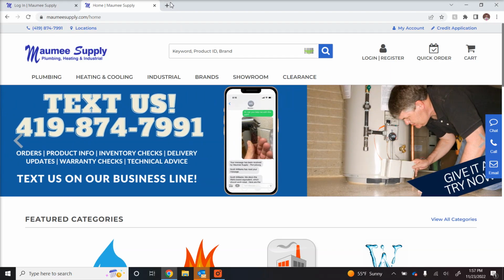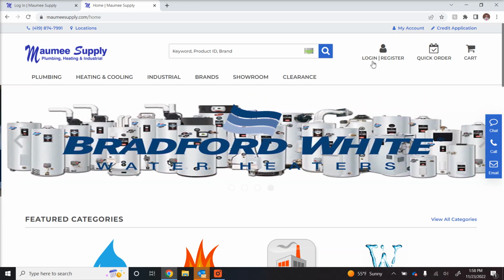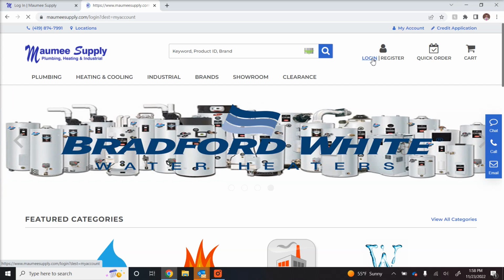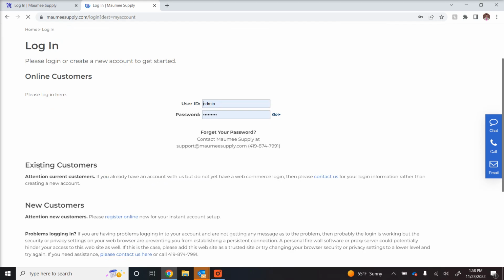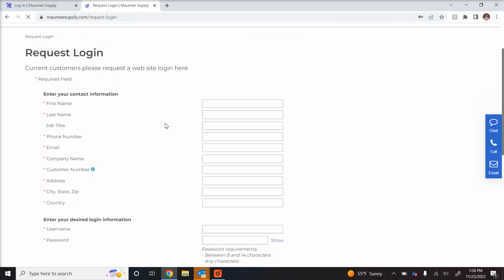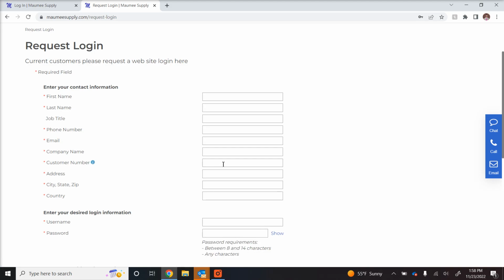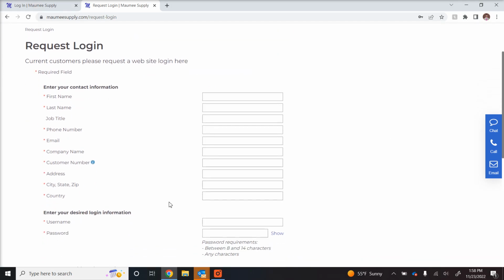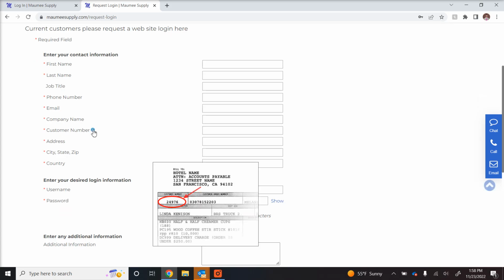Requesting Your Login Credentials for Access on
If you have an existing account but do not yet have login credentials, you can request them by visiting out website;

Click on LOGIN near the top right corner.